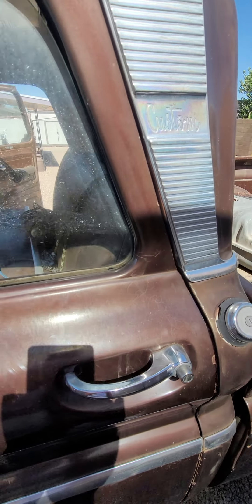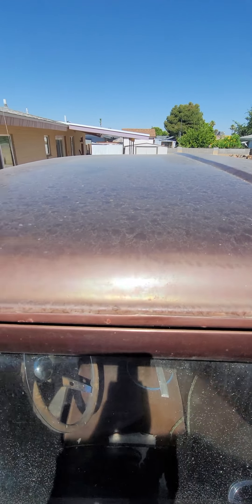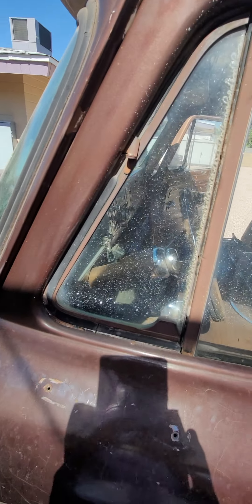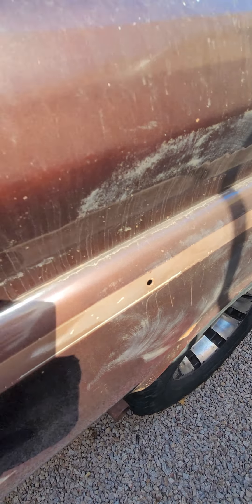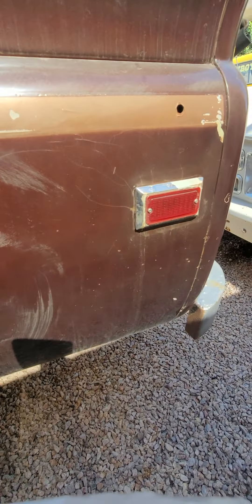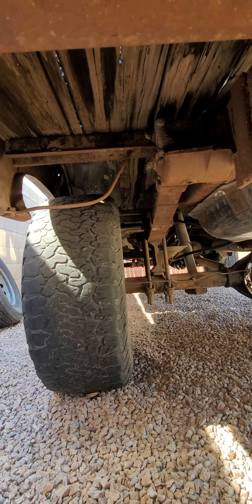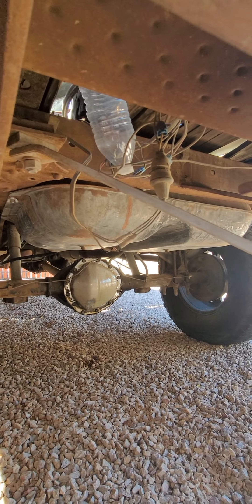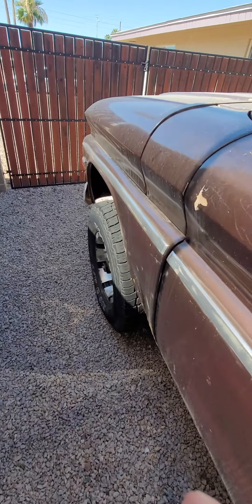Devin C10 3